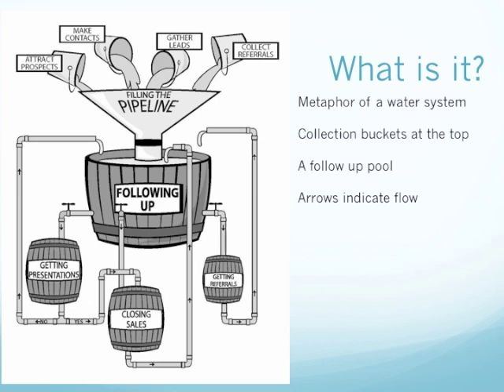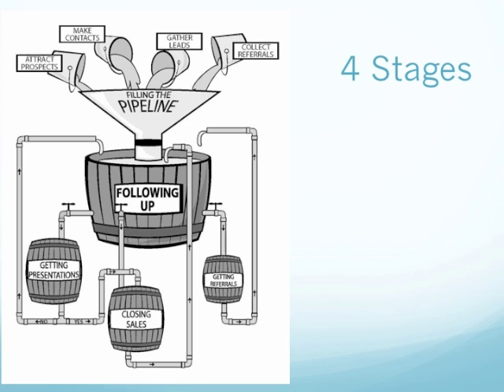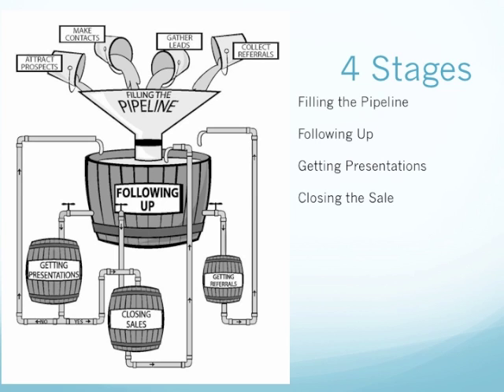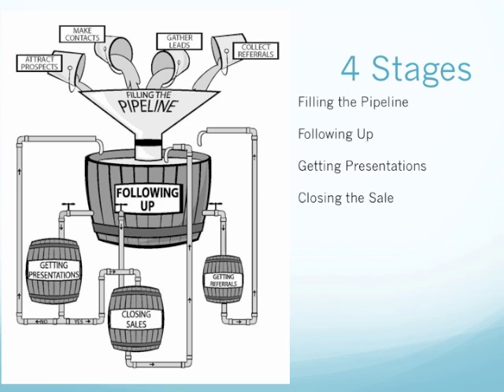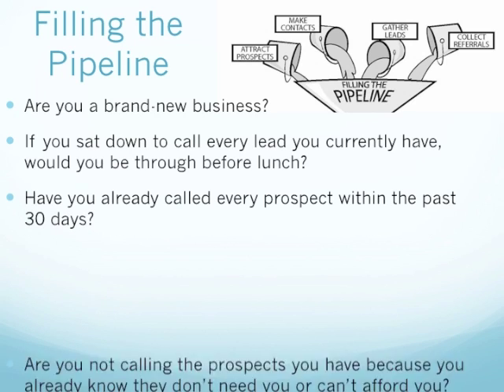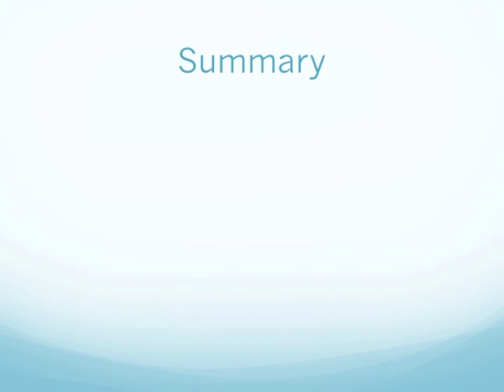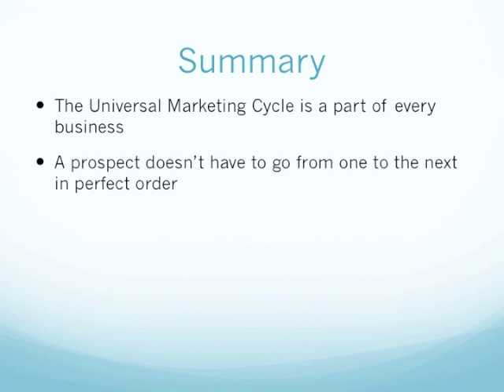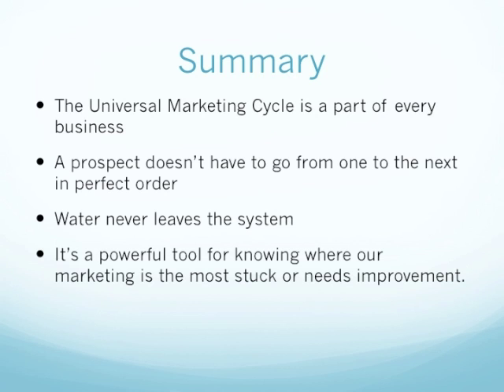Where Is Your Marketing Stuck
By Deanna Maio, Business Growth & Marketing Strategist.